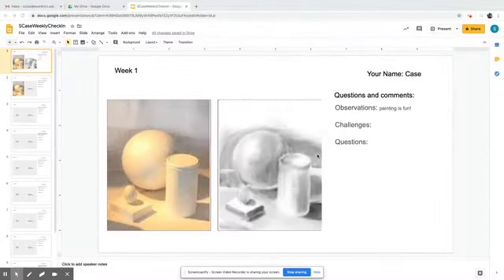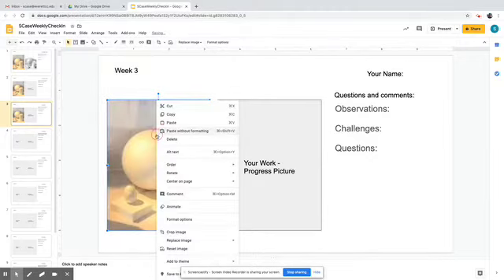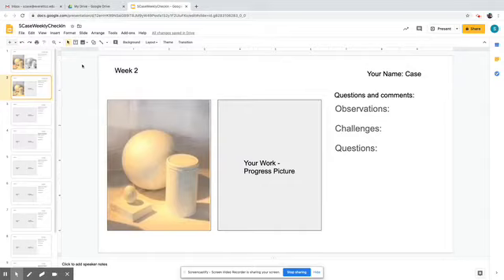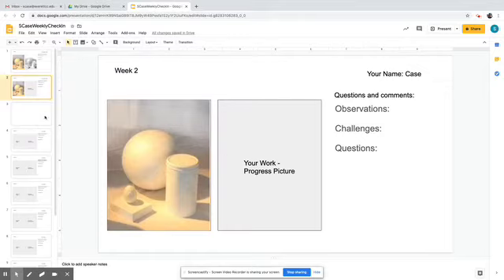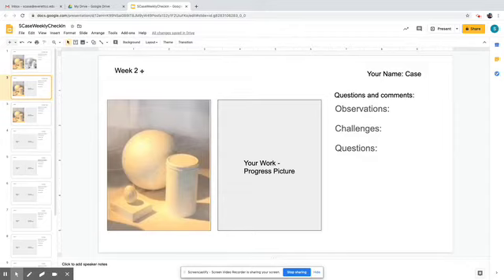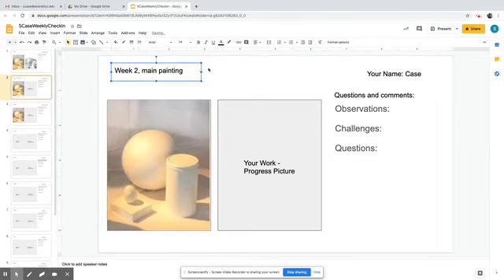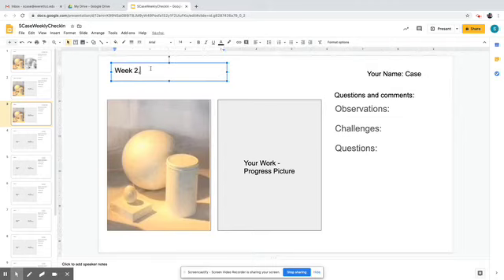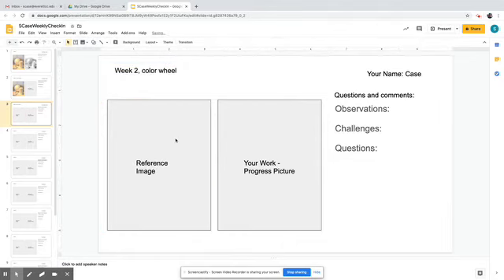Google Slides 3: Copying and Adding Slides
Part three of a video exploring Google Slides- this is on how copy and edit slides in an ongoing presentation using google slides.